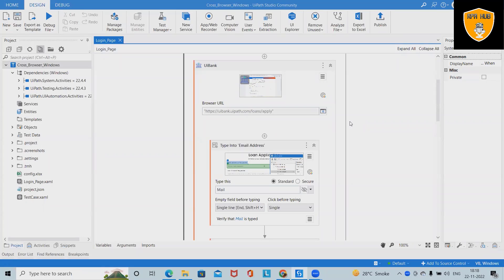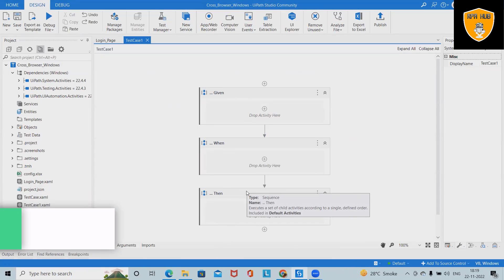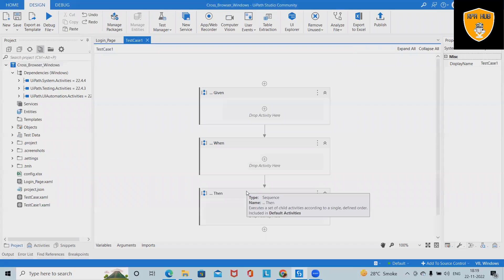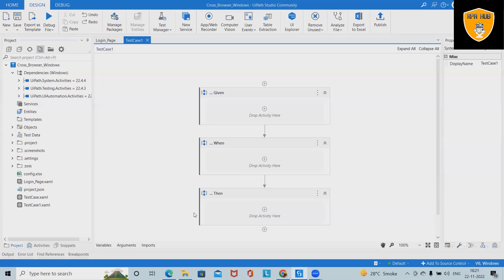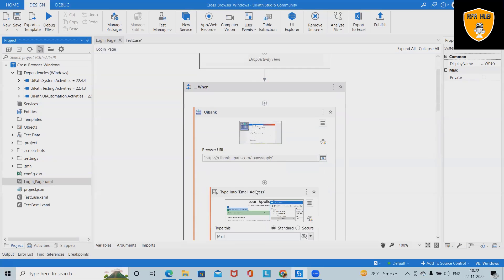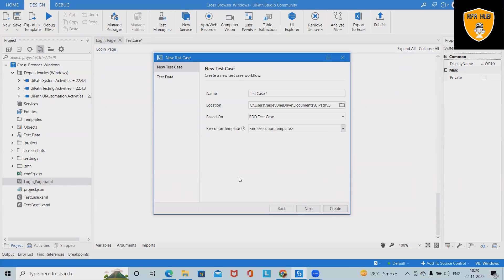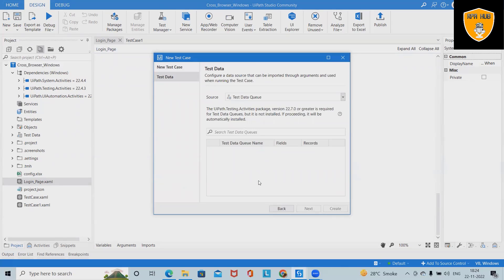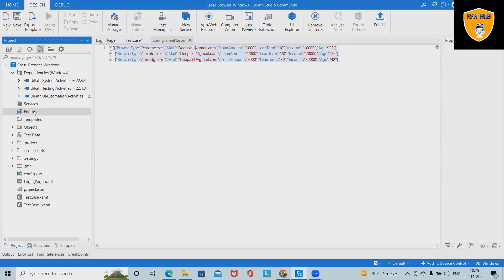UiPath Test Automation BDD Framework | UiPath Tutorial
test management tool for enterprise testing that's lightweight, open, flexible, and customizable. One that seamlessly integrates into your ecosystem and adapts to your way of working, whether you use ServiceNow, SAP Solution Manager, Jira, and/or Azure DevOps.​

In this video we tried to cover UiPath Test Manager BDD Framework that is Behavior driven Development.